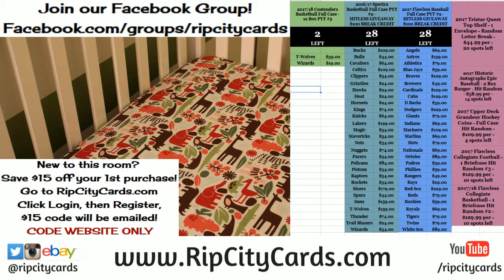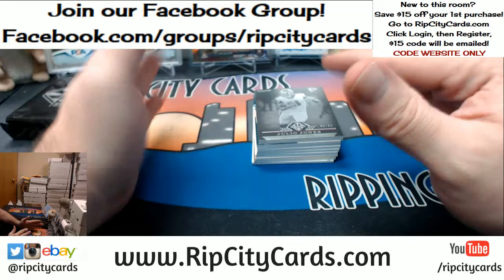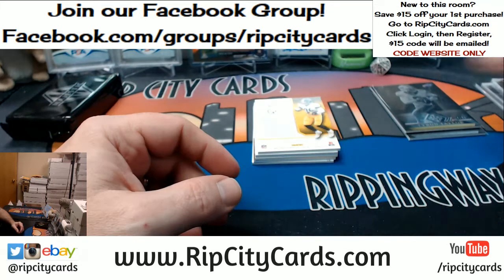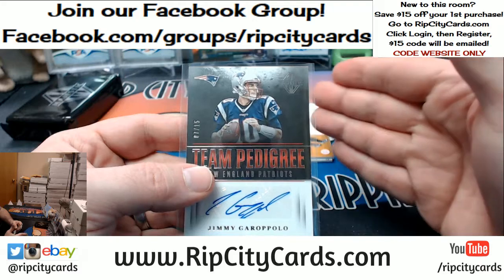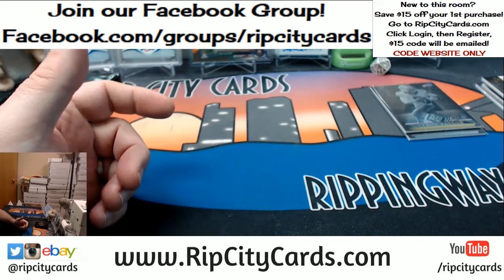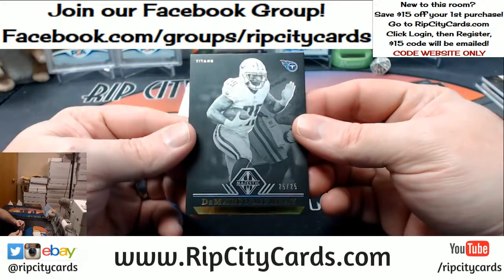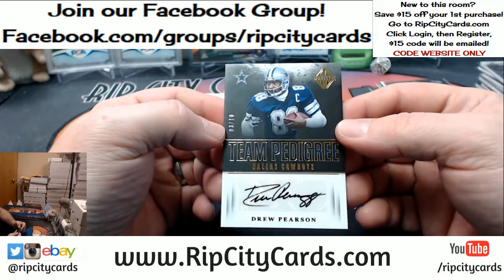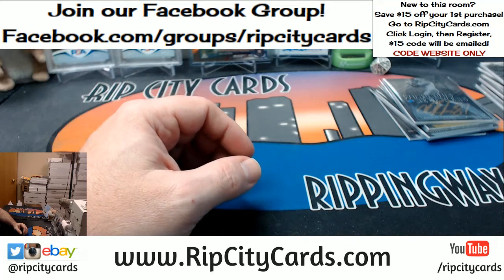2017 Majestic 2 Box EBAY #5